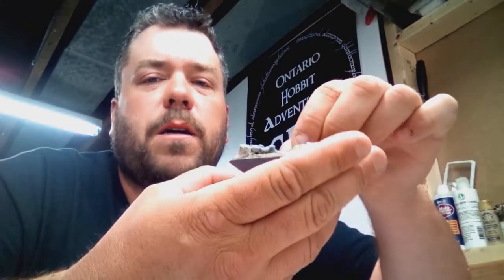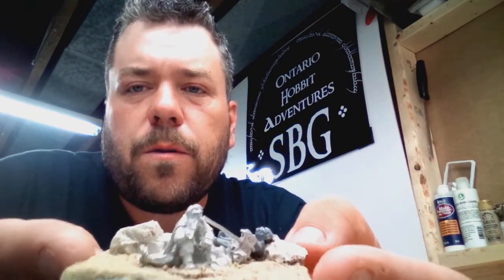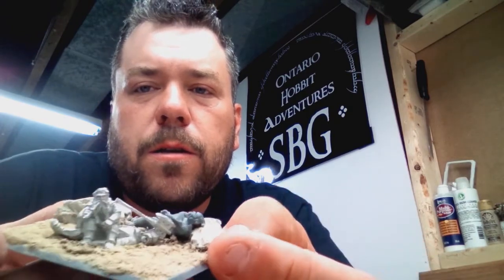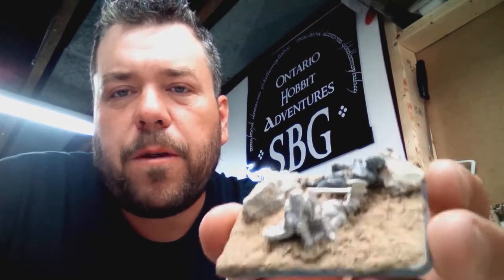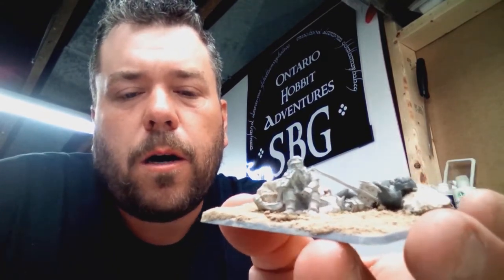Pints and Paints EP 6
Special Birthday Episode! News and happening in the SBG world!